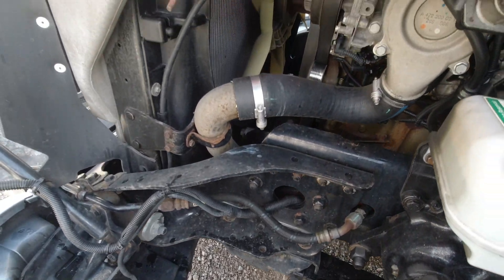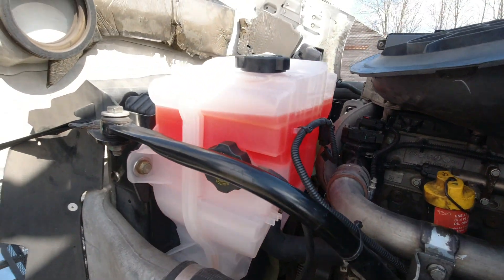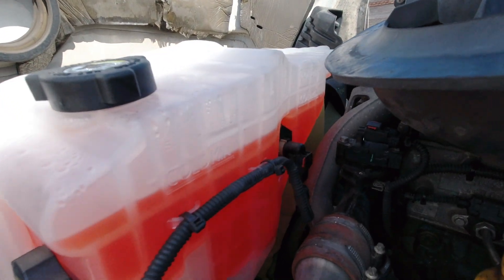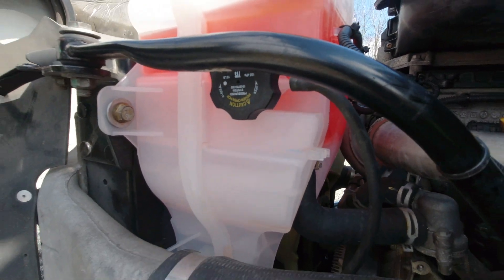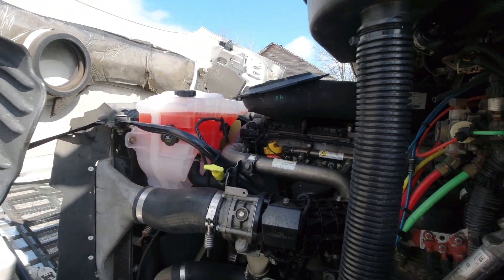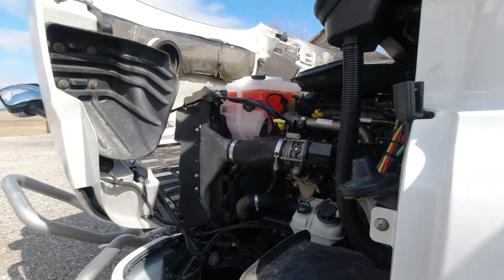WE MIGHT SHUT DOWN OUR TRUCKING BUSINESS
Hyfield Trucking
Fill Out Form, so they contact you: